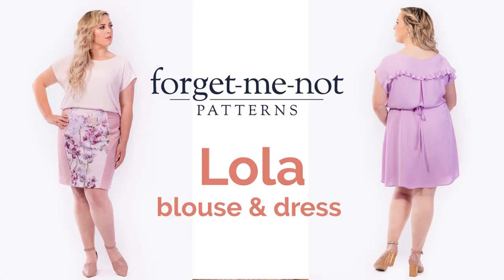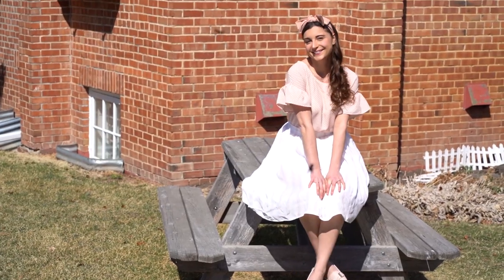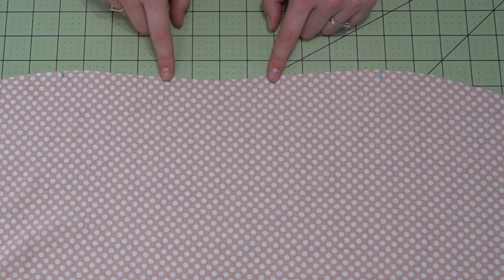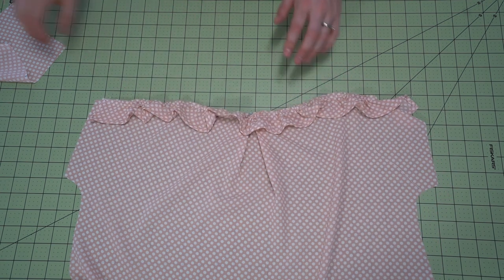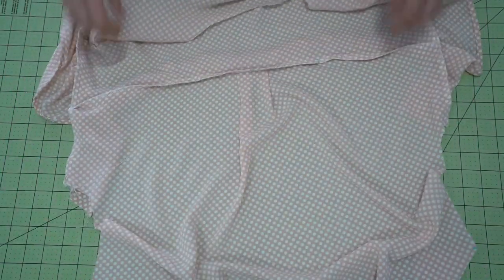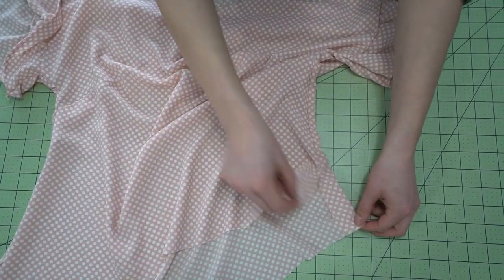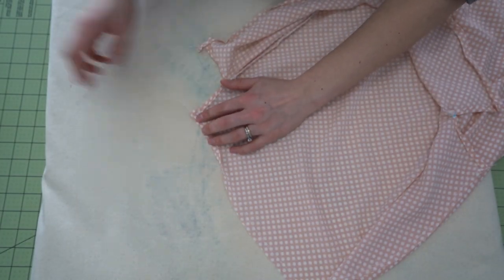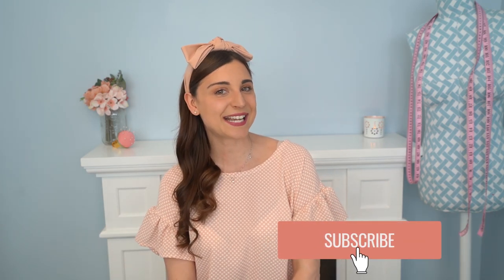Lola Dress & Blouse by Forget Me Not Patterns Sew Along & Pattern Review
The Lola sewing pattern is a loose-fitting blouse and dress combo pattern, which is great for building your wardrobe basics, as it is so versatile.   Design details include a grown--on sleeve with the NEW ruffle sleeve expansion pack, a back yoke with inverted pleat detail and an optional mini ruffle along the back yoke (which really elevates this blouse!)

What you will learn:
- how to add on the ruffle sleeve expansion
 - how to sew side splits
 - how to sew a dart
 - how to add a facing to a blouse

SAVE 20% using code SheerStitchery

- Fabric:  Crinkle Crepe De Chine from Fabricland West